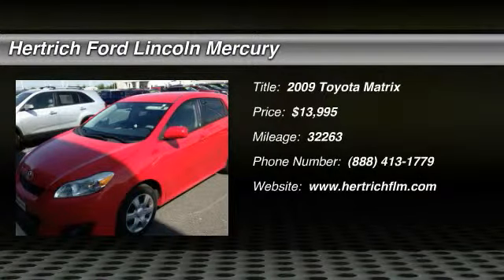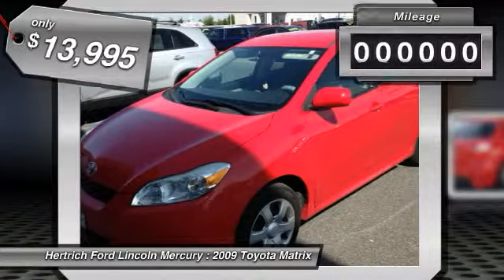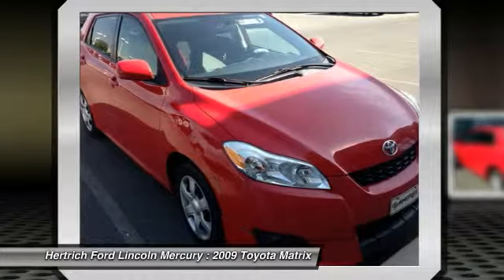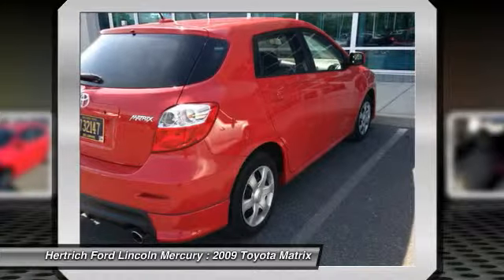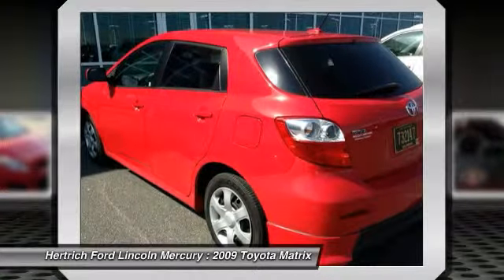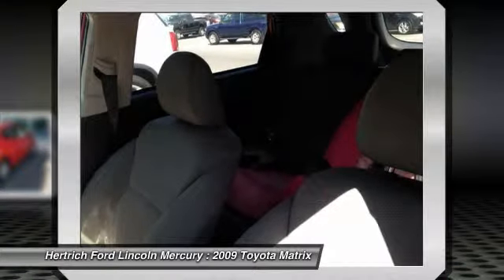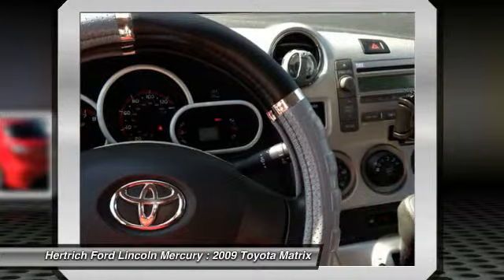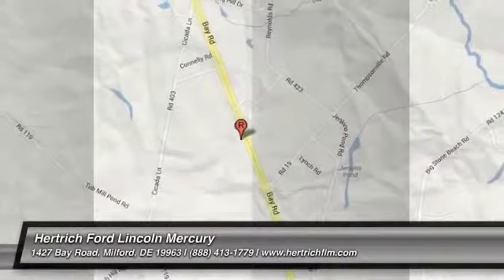2009 Toyota Matrix Milford DE 141115B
2009 Toyota Matrix  - $13995

Hertrich Ford Lincoln of Milford is pleased to be currently offering this 2009 Toyota Matrix Cloth with 32,263 miles. The Toyota Matrix Cloth is economically and environmentally smart. Toyota clearly delivers on its promise to provide a fuel-efficient vehicle that has the great qualities you need in a vehicle. Exceptional in every sense of the word, this incredibly low mileage vehicle is one of a kind. At Hertrich Ford Lincoln of Milford, we strive to provide you with the quality an excellence in a vehicle that you truly deserve and with the Radiant Red on Dark charcoal color combination, this Matrix Cloth surpasses expectations. More information about the 2009 Toyota Matrix: The 2009 Toyota Matrix fits into a unique market niche--straddling the line between economical hatchback, sporty wagon, and utility-minded crossover vehicle--and has few, if any rivals. Compared to small crossover sport utility vehicles, fuel economy is a strong point for the Matrix and for those who felt that the former Matrix needed a little more pep, there's now an available larger 2.4L engine. Although the base model doesn't come with a wealth of standard equipment, it does get a very attractive sticker price. Strengths of this model include flexible cargo capacity and hatchback design., maneuverable and easy to park, and Economical alternative to an SUV